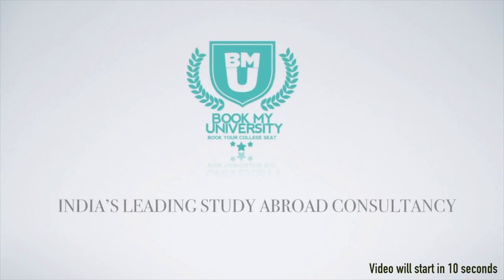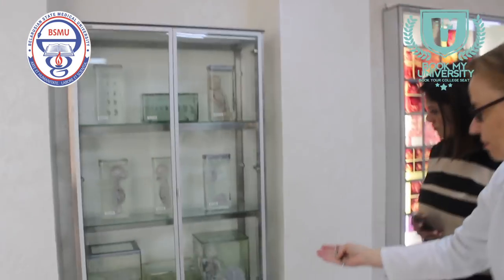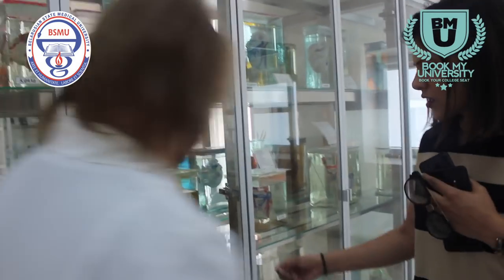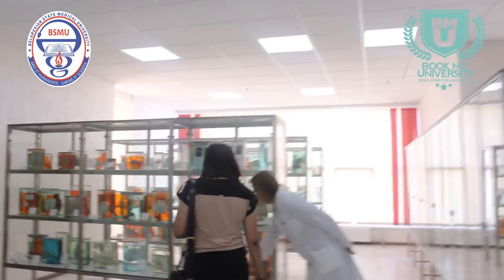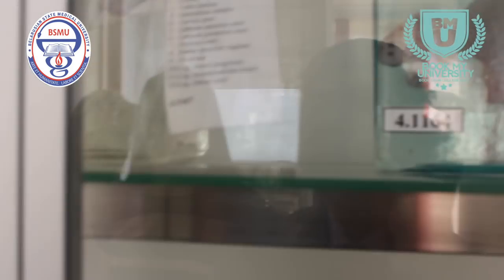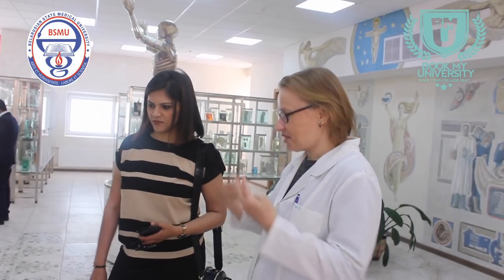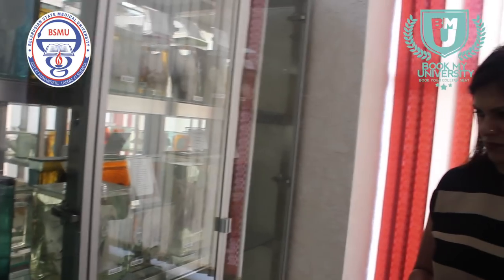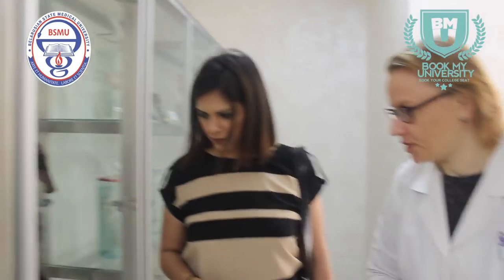Anatomy Lab | Belarusian State Medical University 2018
When I visited Belarusian State Medical University I also visited the Anatomy labs of the university but forgot to edit this video, so I am doing it now. Do comment on how did you like this video and was it informative for you or not.

Download Book My University app and book your seat on your phone.

I am an MBBS abroad consultant and here I am uploading videos about MBBS abroad and the universities in which many Indian students go for MBBS.